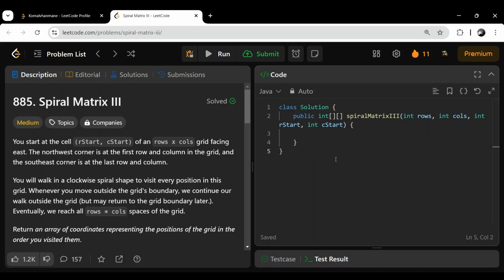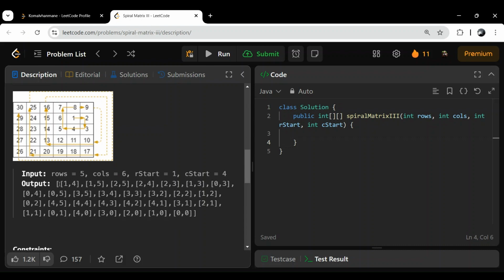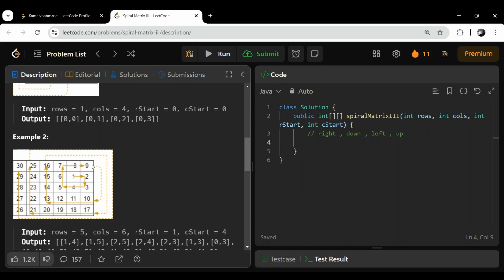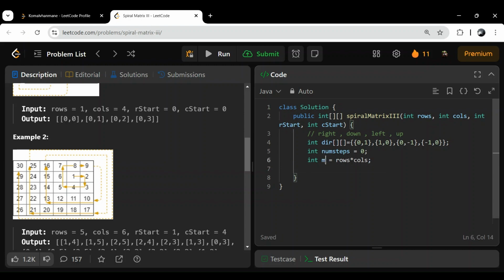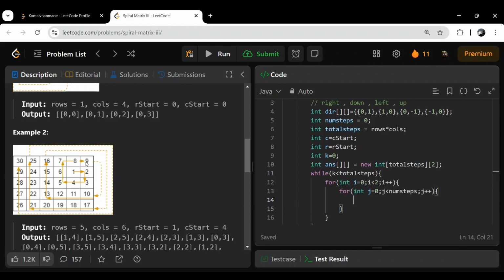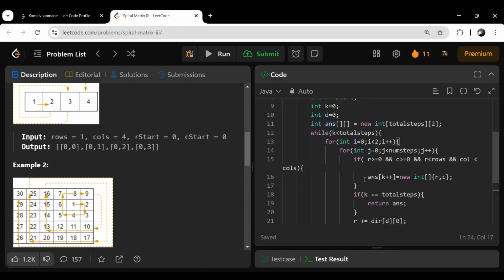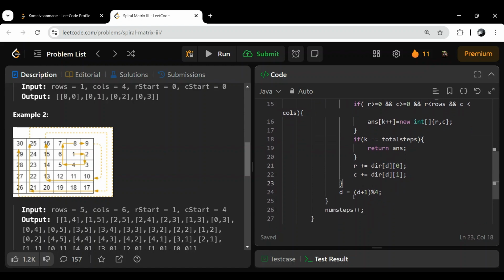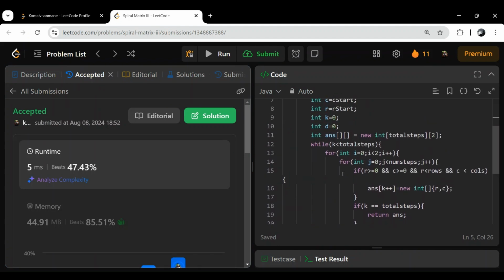885 Spiral Matrix III | Leetcode Daily Challenge | Java Solution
Leetcode 885  Spiral Matrix III : Medium level question using JAVA